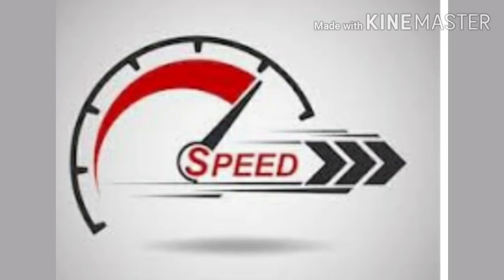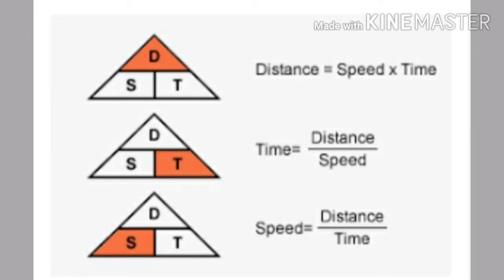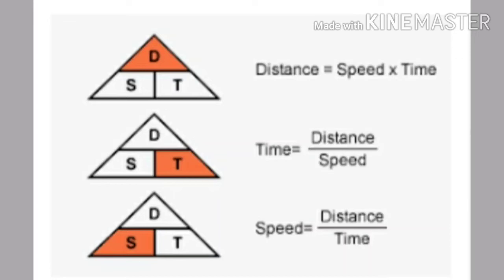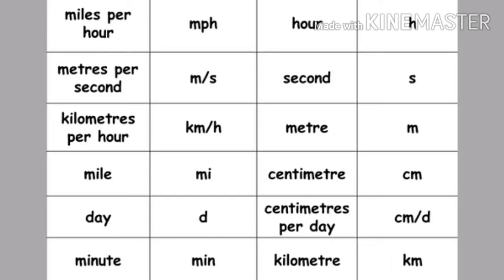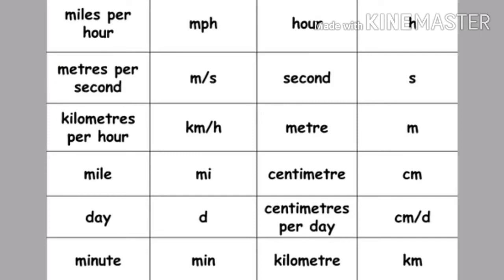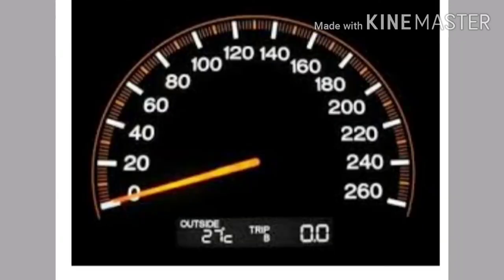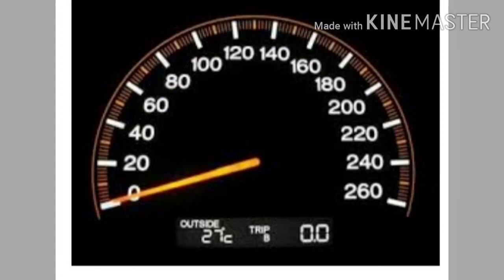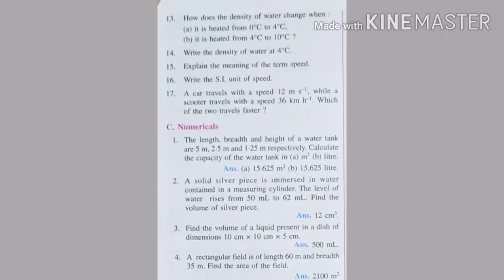ICSE/CBSE PHYSICS ||CH:-1||TOPIC:-SPEED& IT'S MEASUREMENT||PART:-3||SCIENCE BUZZ||:D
LINKS TO THE PLAYLISTS OF VARIOUS SUBJECTS AND CHAPTERS :———

FRACTIONS||
MATHS|| SCIENCE BUZZ 👇👇👇👇

PLEASE SHARE IT WITH ALL YOUR FRIENDS